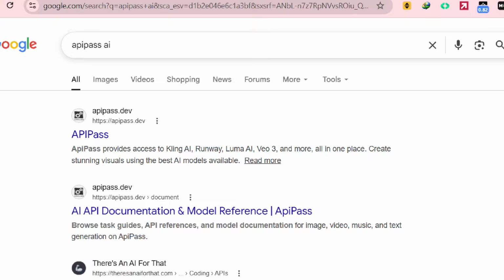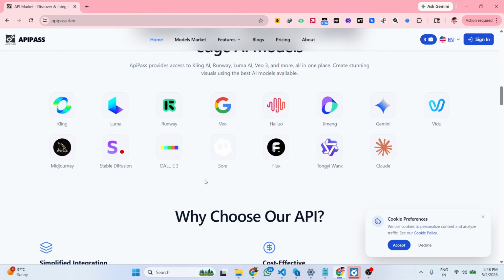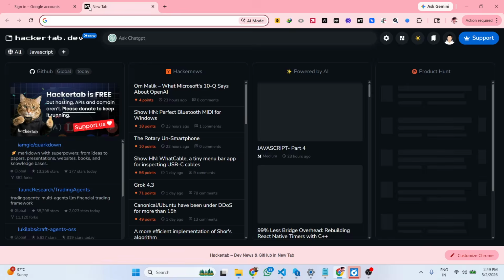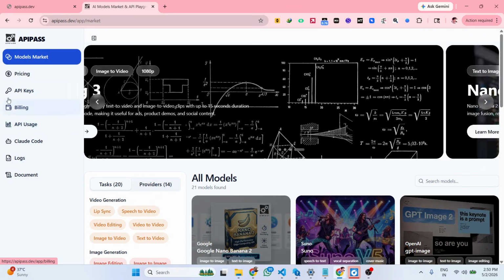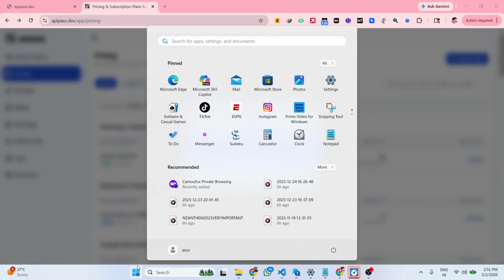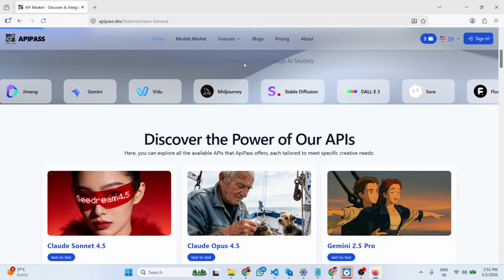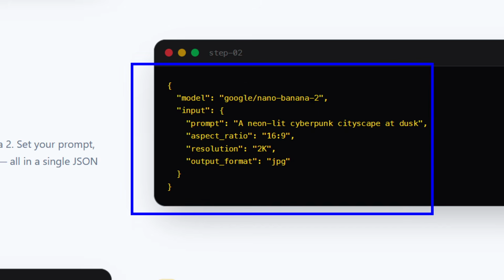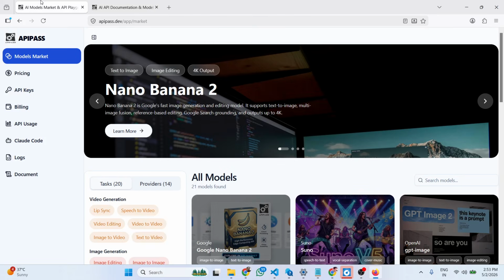APIPass FREE API Keys 😱 Unlimited FREE Claude, GPT, Gemini, Midjourney APIs (500+ Models, No Limits